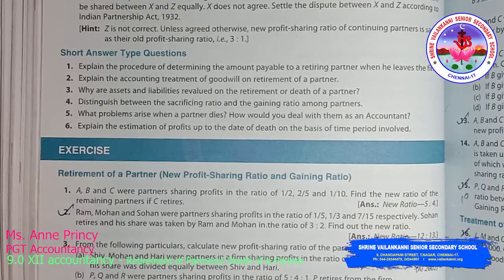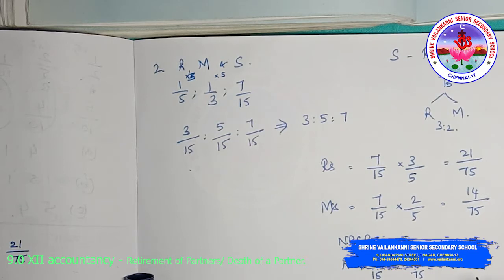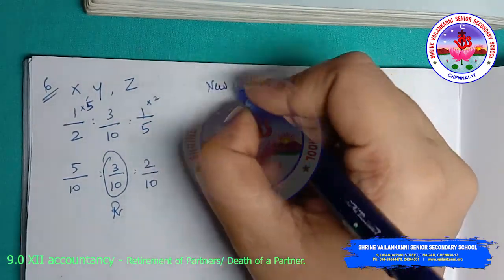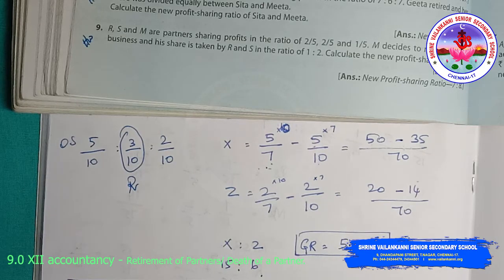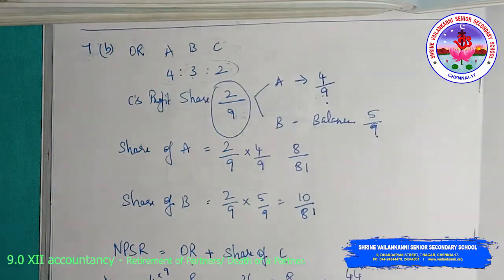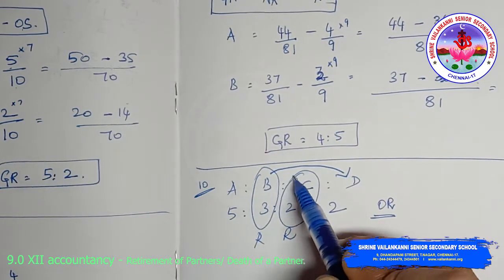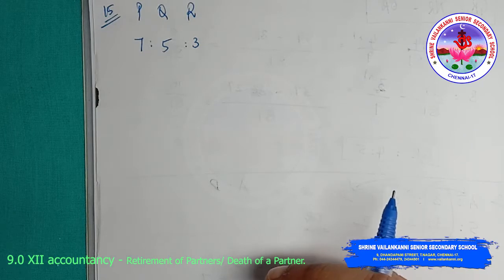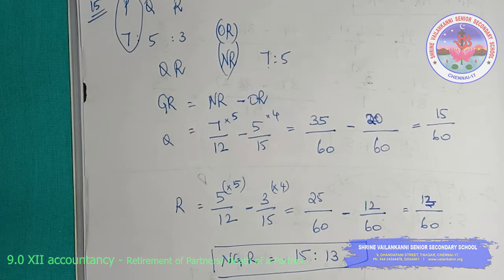SVSSS (12 CBSE) XII Accountancy - 9.0 - Retirement of Partners/ Death of a Partner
Duration: ⏲ 21m36s

Lesson Description:
XII Accountancy 9.0
Chapter - Retirement of Partners/ Death of a Partner.
New Profit Sharing Ratio and Gaining Ratio.